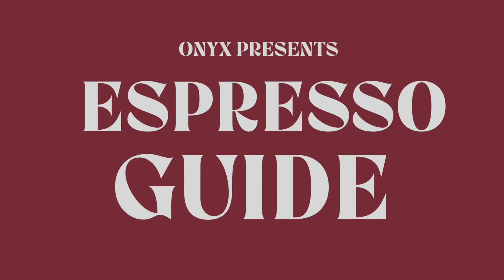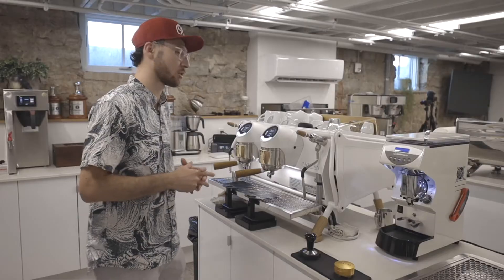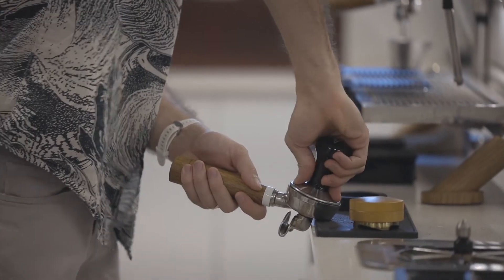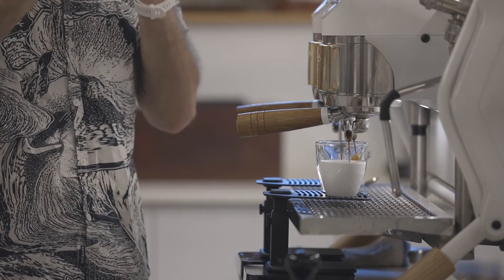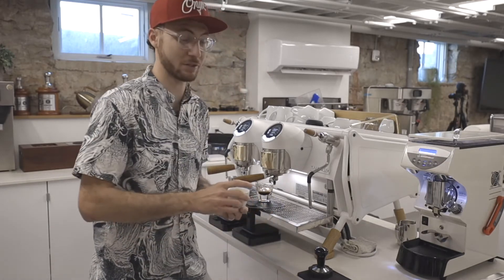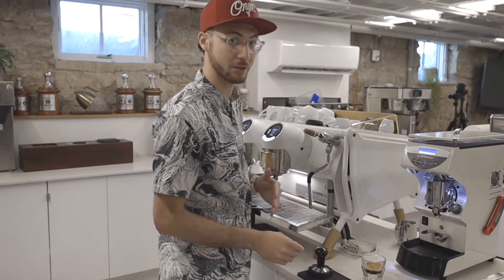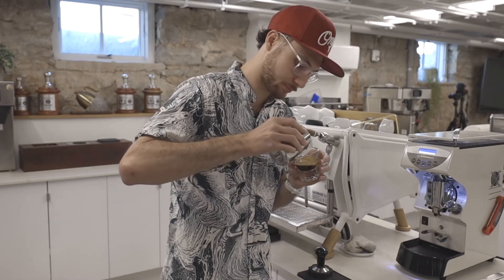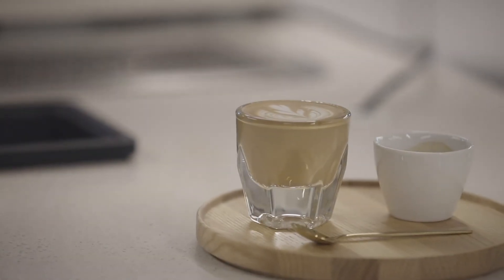Brew Guides Colombia Jose Martinez Espresso